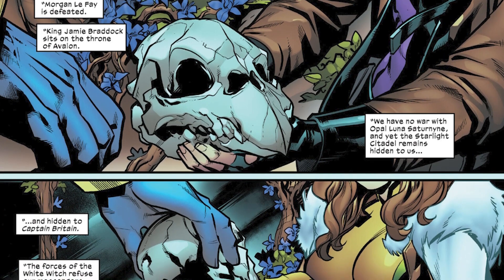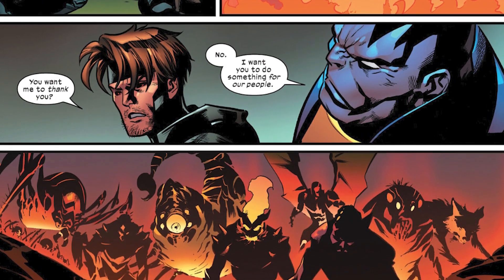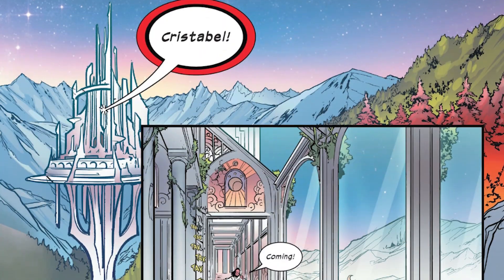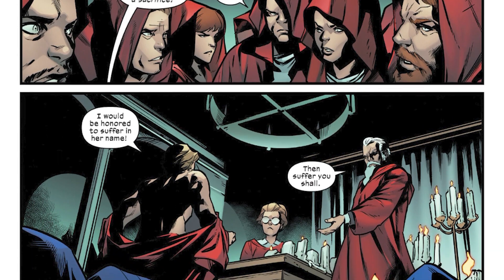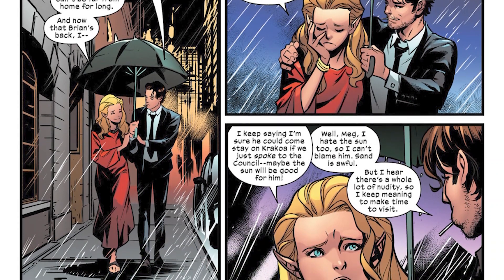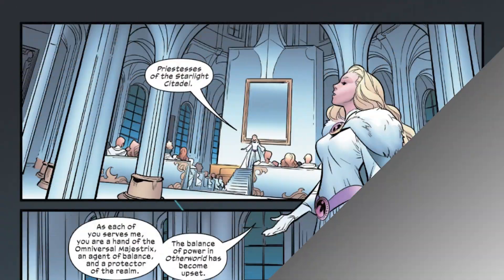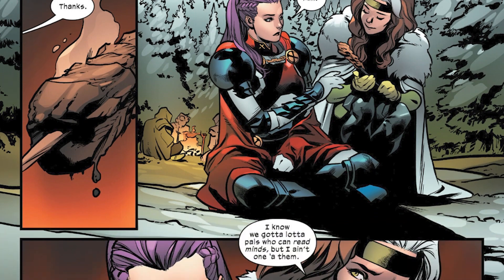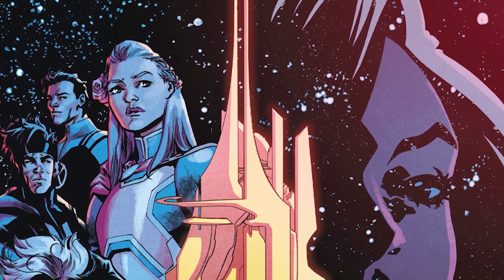The War Against Saturyne |Excalibur #9 (2019)| Fresh Comic Stories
Hey there YouTube, welcome back to another comic book video, this is the channel where we sit down and cover different comic book stories from different comic book companies. This time we are going to jump back over to Marvel Comics and continue our coverage over the Dawn of X Era of X-Men comics. We pick up with Excalibur #9 from the (2019) series. Where we see the Excalibur team go back into Otherworld but when they do, of course they go into war against Saturyne. Of course this is going to lead into a storyline that is going to be important in X of Swords but also for future stories down the road as well.

You never know, your suggestion could be a future video down the road.

To buy this book:

COPPA: To answer the question of COPPA, this video was not made for children. This video was made for an older audience because how complex the story is.

Copyright: All characters are properly owned by Marvel Comics